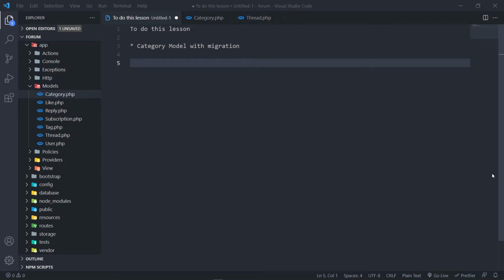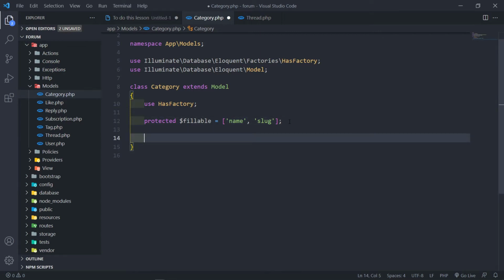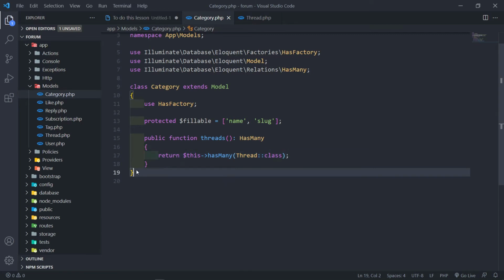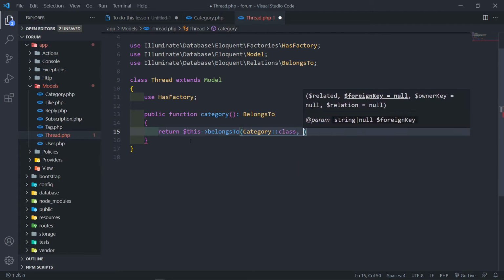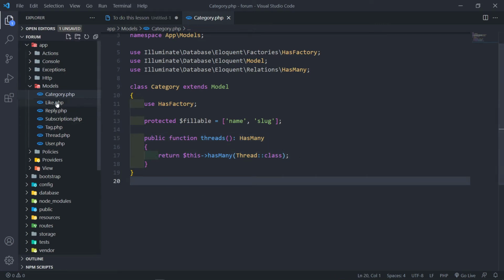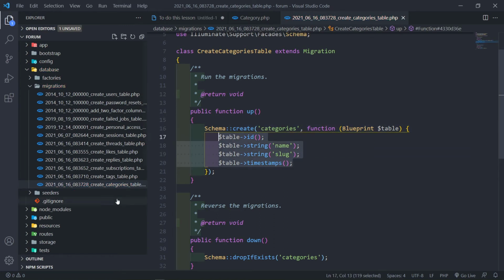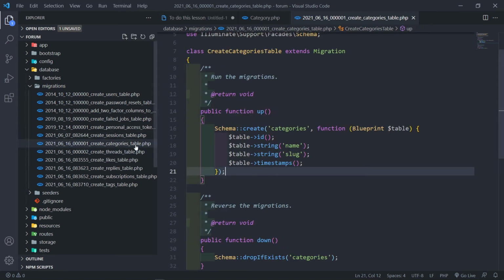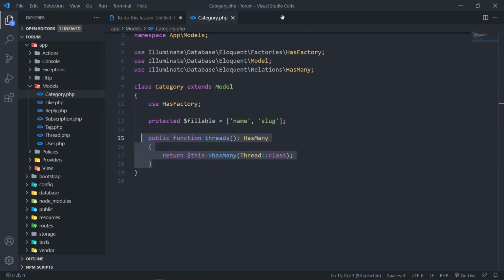Create a forum with Laravel 8 | Category model setup with migration | Part 8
In this lesson, we will set up our category model with its migrations.

Timestamps:
0:00 Introduction and setup
0:41 Setup category model
1:52 Setup inverse relationship in threads model
3:50 Category database schema setup